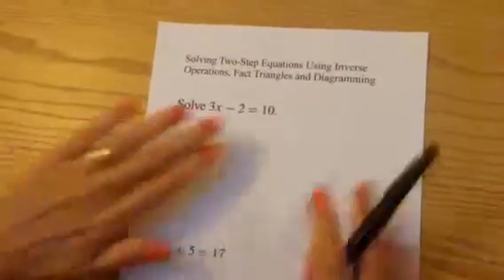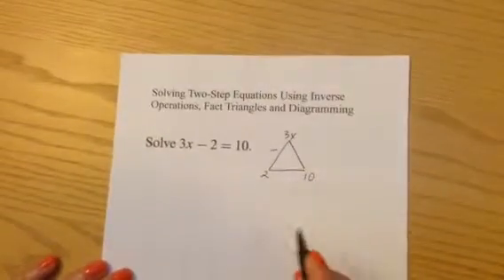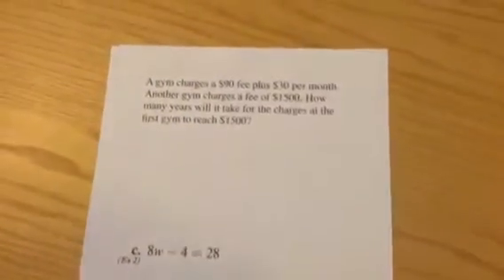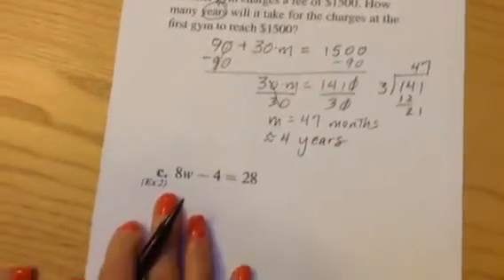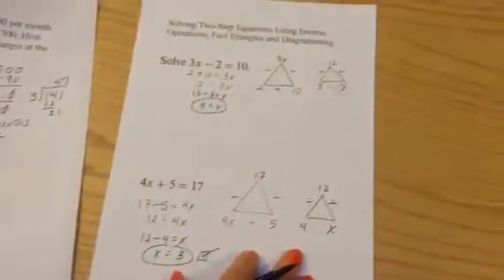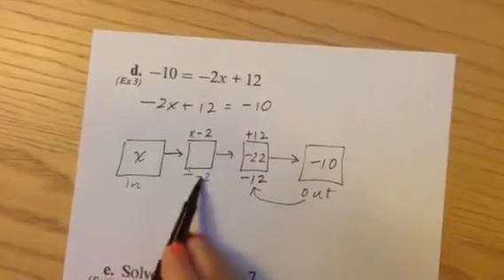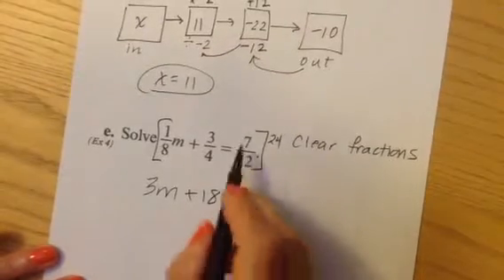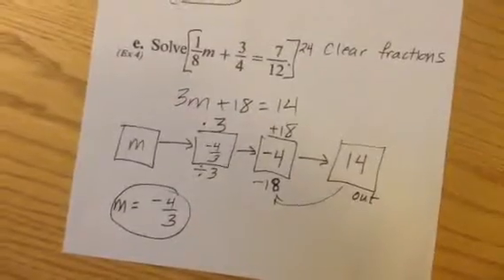Solving Two Step Equations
Solving Two Step Equations using Fact Family Triangles, Inverse Operations and Diagramming